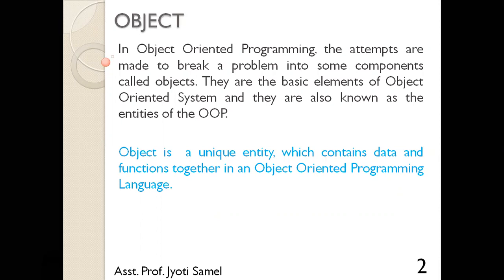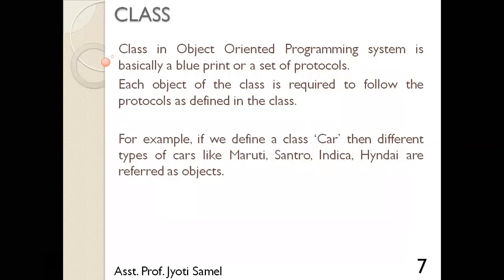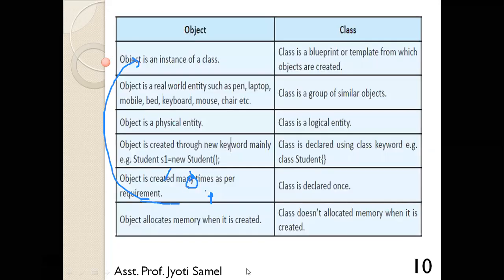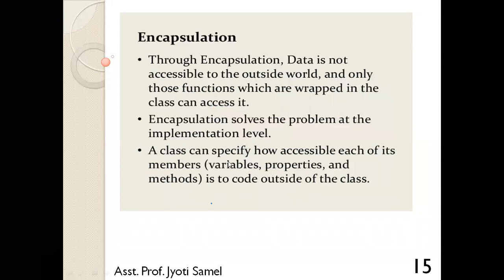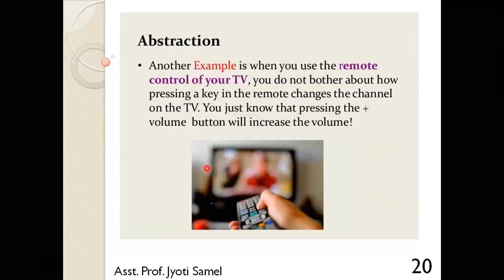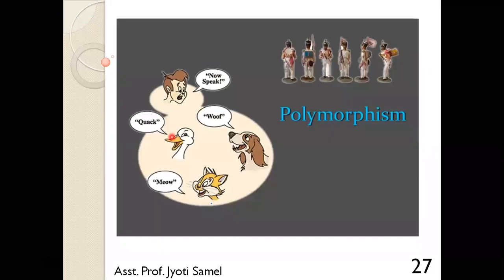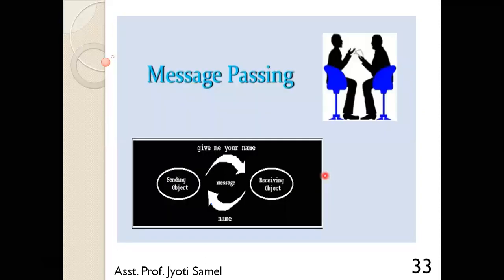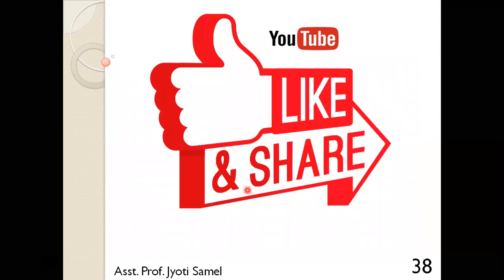OOP Principles / Basic Elements of OOP / Object / Class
This video will help on “Java OOPs Concepts”  will give you a brief insight about various fundamentals of Object Oriented Programming in Java like   Objects,  Class, Data Abstraction, Data Encapsulation, Inheritance,  Polymorphism, Message  Passing and Dynamic Binding along with their practical implementation and Differentiate between Object and Class. Through this tutorial you will learn the following topics:

1. Objects
2. Class
3. Data Abstraction
4. Data Encapsulation
5.. Inheritance
6. Polymorphism
7. Message  Passing
8. Dynamic Binding

9. Object vs Class
10. Class Program

Jyoti Yogesh Samel